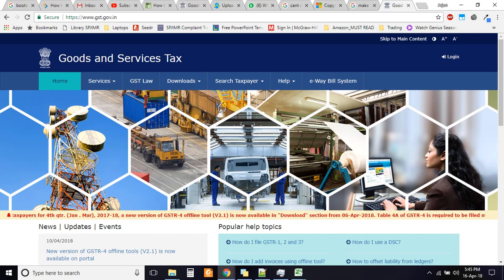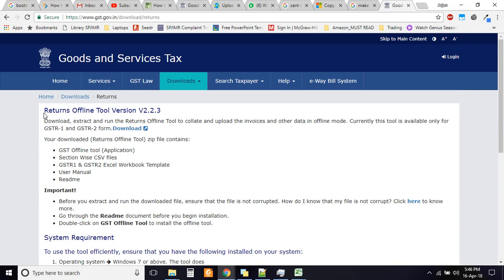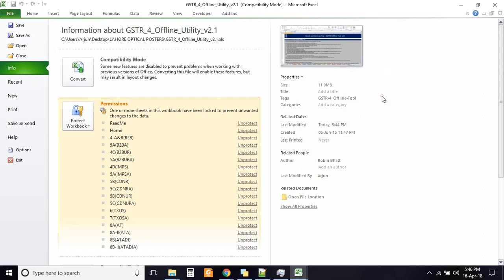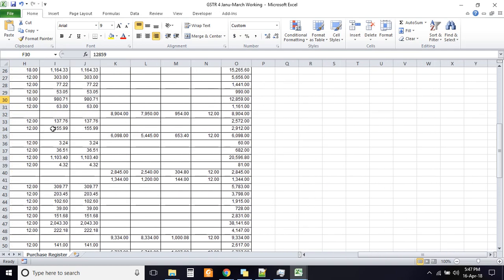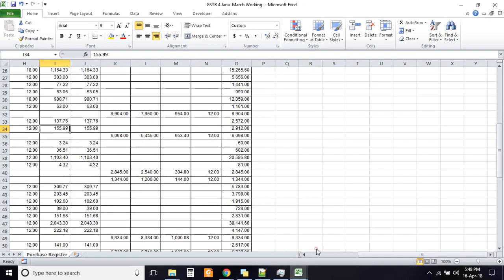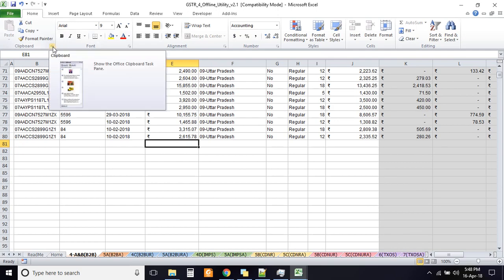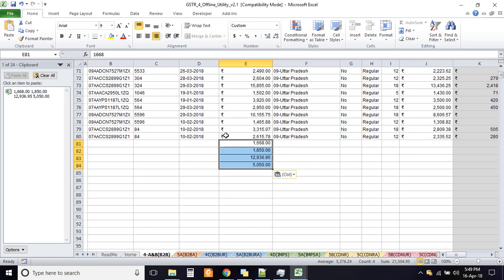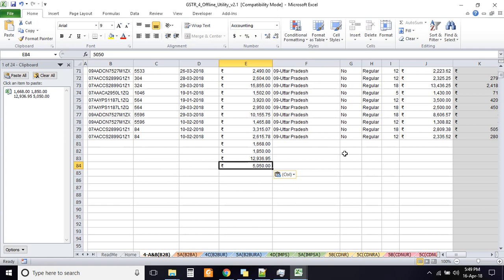Copy paste data to GST Offline Tool, any excel sheet, bypass security if CTRL+C CTRL+V not working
Having trouble copy pasting into protected excel sheets e.g. of Goods and Services Tax (GST) offline tool v2.2.3 ? Here is a simple method by which data can be copied easily into the sheet without using CTRL+C, CTRL+X to file your taxes